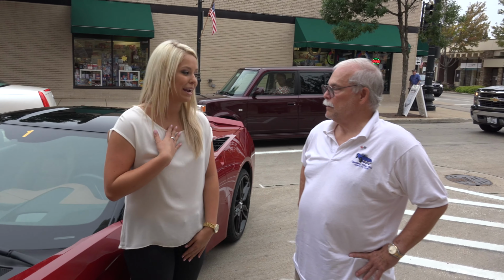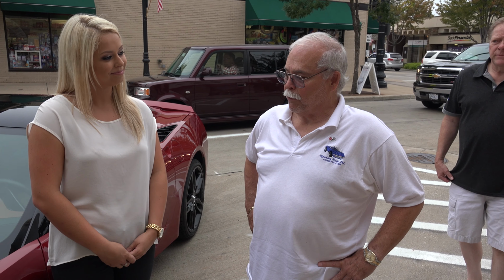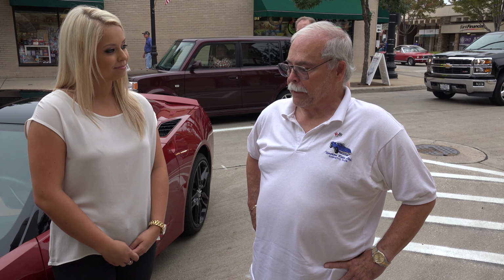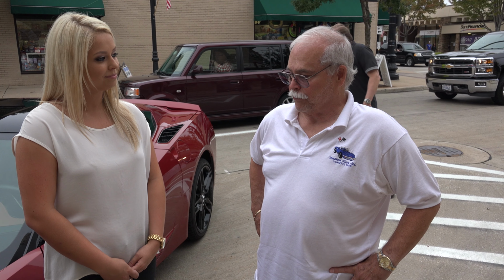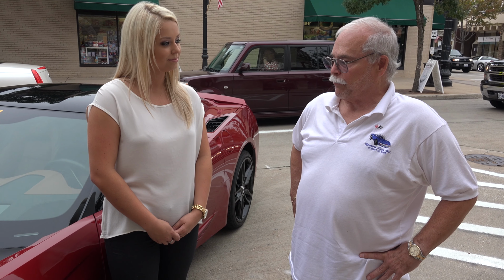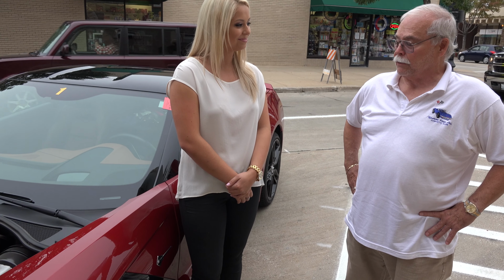Red Chevy Corvette interview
2014 z51 Chevy Corvette with magnetic ride control, larger brakes and 460 HP!

Thank you for the interview